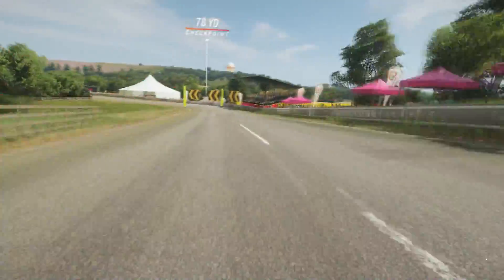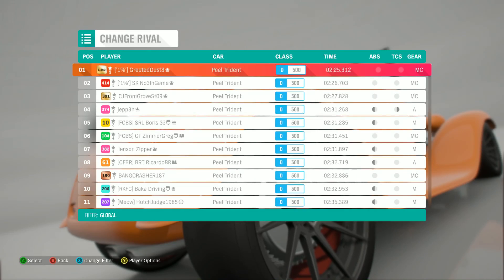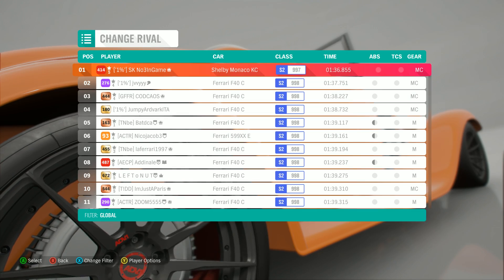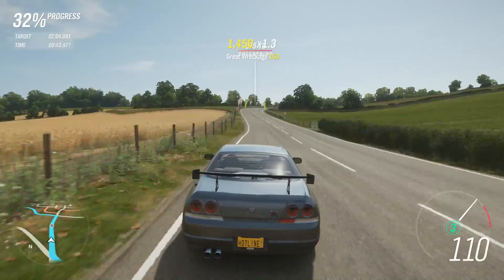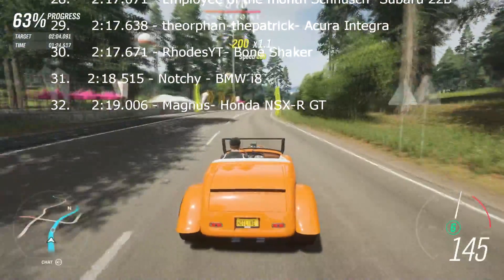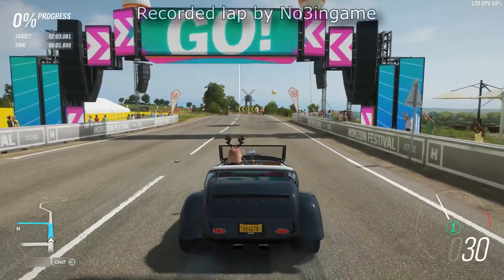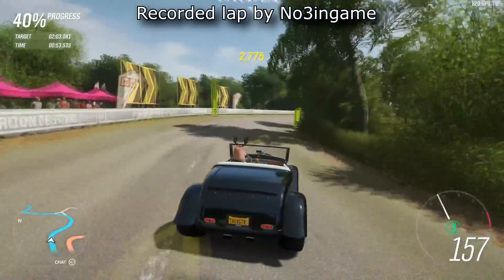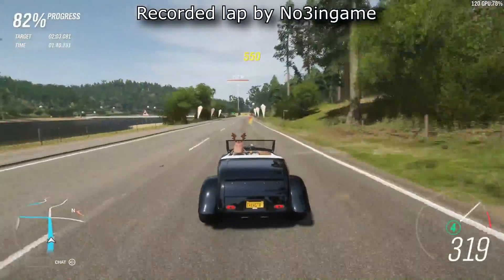Cotswolds Super Sprint | Rivals Feature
Big change of pace for this event!  What do you guys think about these longer sprints?  Sorry for the delay on this one!  Playing a bit of catch up with the feature events :D |